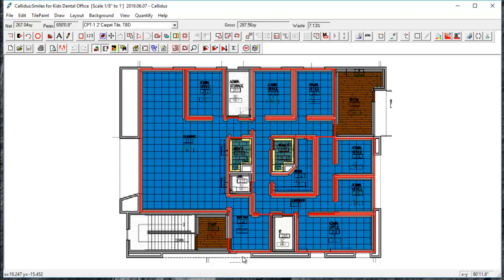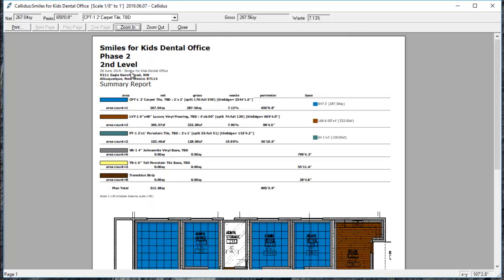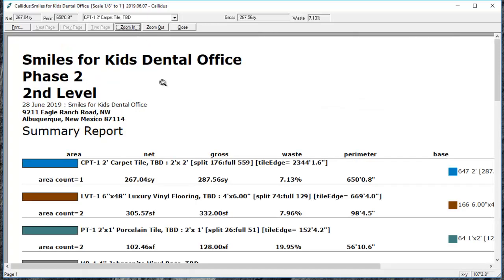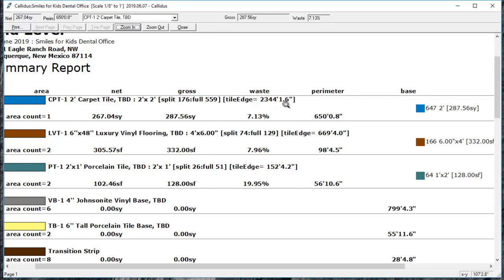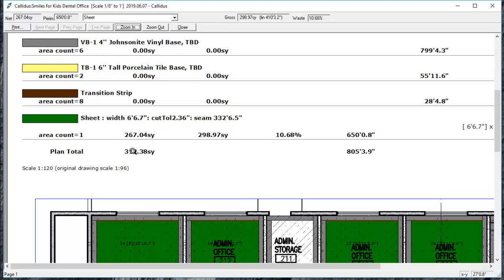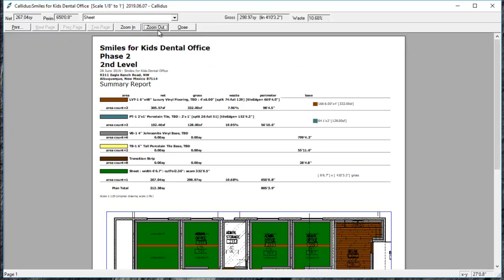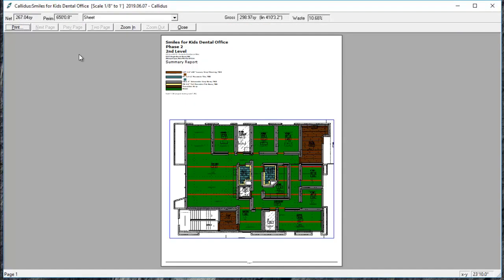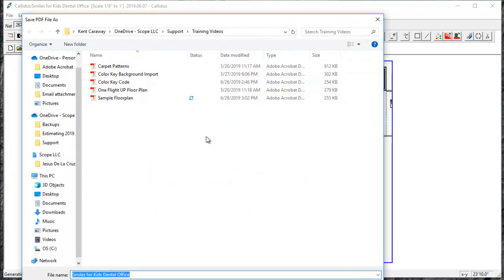Printing reports Color Key Codes and Color Summaries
How to print PDF Summaries for Callidus projects